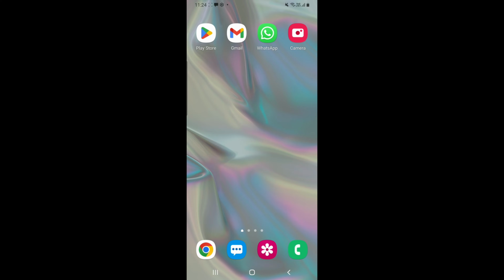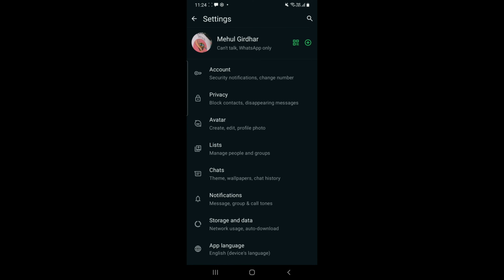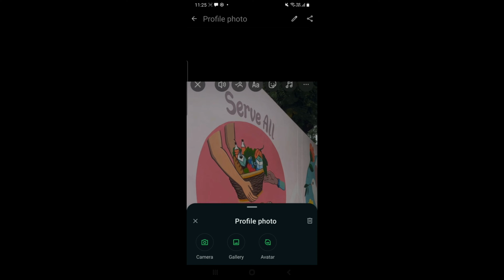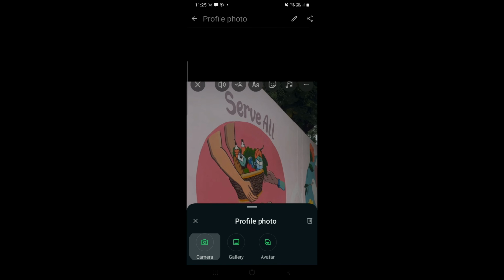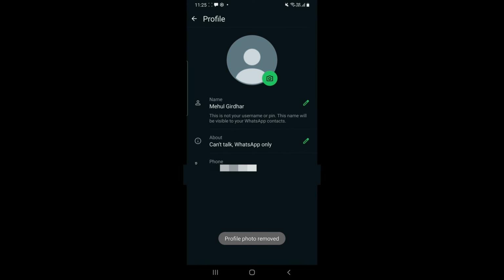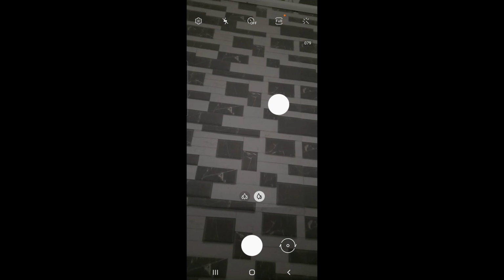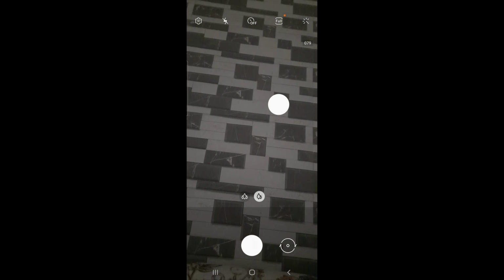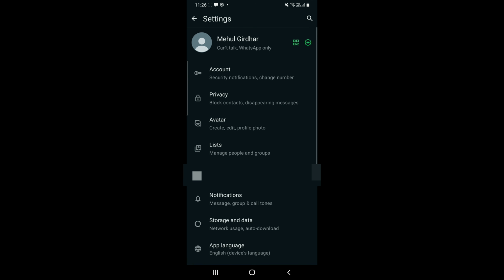How to Remove Your Profile Photo on WhatsApp on Android Device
Are you wondering how to remove your profile photo on WhatsApp from your Android device? Whether you're looking to update your privacy settings or simply want to go picture-free, this step-by-step tutorial will guide you through the entire process in just a few minutes.

In this video, we’ll walk you through the exact steps to remove your WhatsApp profile photo directly from your Android phone. No technical expertise required—it's super simple and quick! Plus, we’ll share some helpful tips to manage your privacy settings for better control over who can view your personal information.

✔ How to navigate to your WhatsApp profile settings.
✔ Step-by-step instructions to delete your current profile picture.
✔ Tips on managing your WhatsApp privacy settings for enhanced security.

**Why Remove Your Profile Photo?**
There could be various reasons why you’d want to remove your profile picture. Maybe you’re prioritizing privacy, taking a social media detox, or simply wish to keep a minimalistic profile. Whatever your reason, this tutorial has got you covered!

**Steps Overview:**
1️⃣ Open WhatsApp on your Android device.
2️⃣ Navigate to your settings by tapping the three dots in the top-right corner.
3️⃣ Select “Profile” and tap on your current profile photo.
4️⃣ Choose the “Remove Photo” option to delete it instantly.

**Helpful Tips:**
🔒 Use WhatsApp’s privacy settings to customize who can see your profile picture.
🌐 Learn how to keep your online presence secure while using messaging apps.

After watching this video, you'll be able to take complete control of your WhatsApp profile settings with ease.